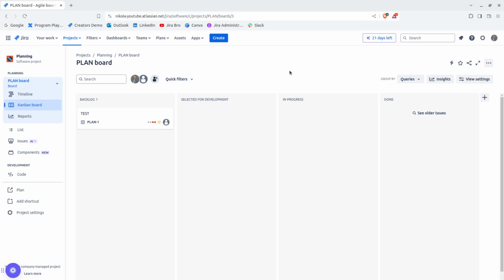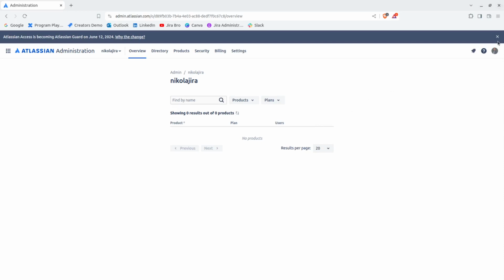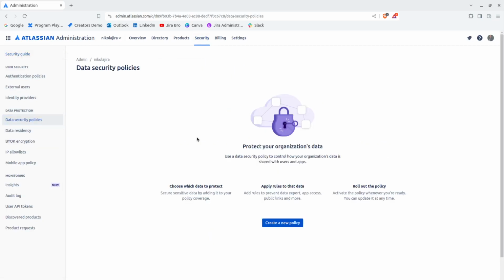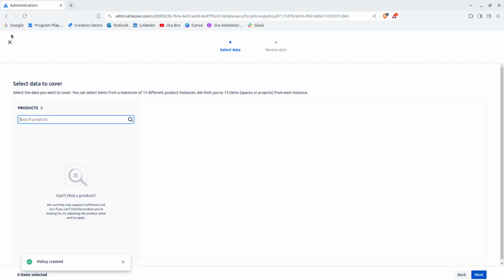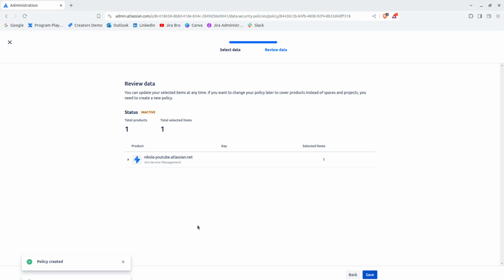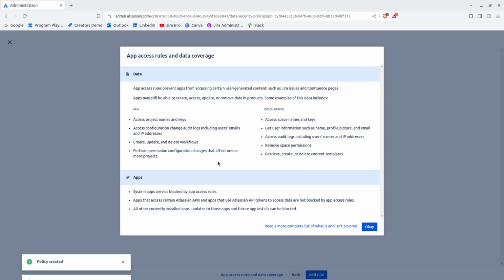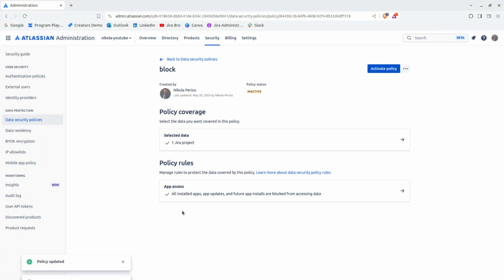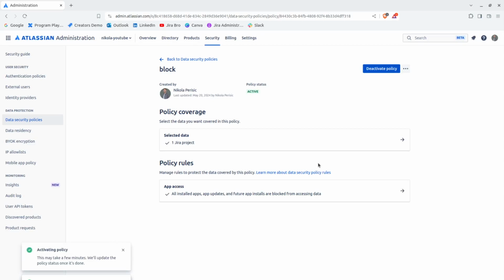Jira - Block third party apps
Security is crucial to secure your data, especially if your Jira site contains sensitive information. That's why admins will have the option to create the policy that will block all 3rd party apps that are being installed. You need to have a subscription to Atlassian Access.